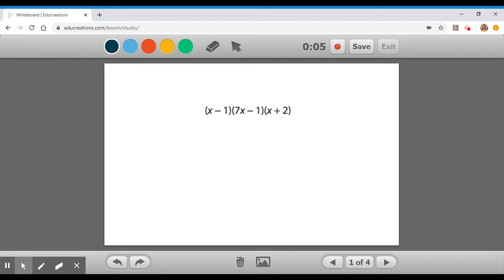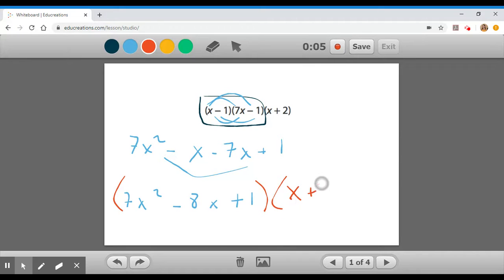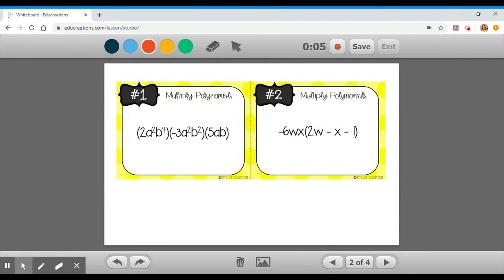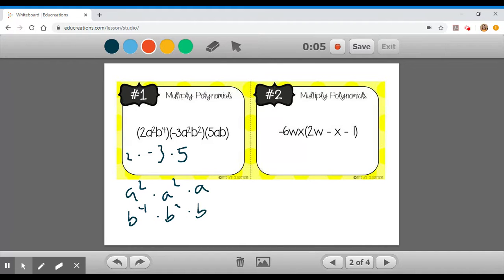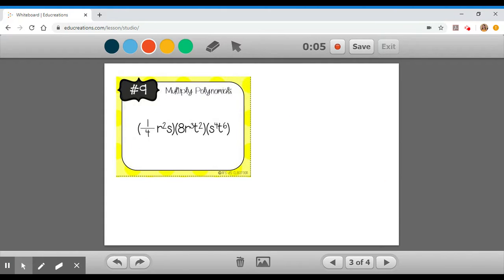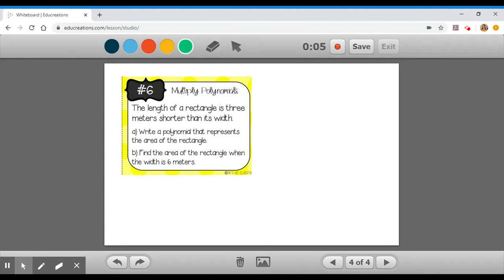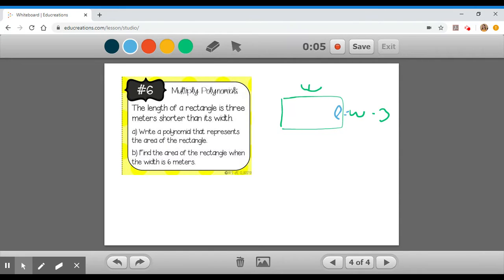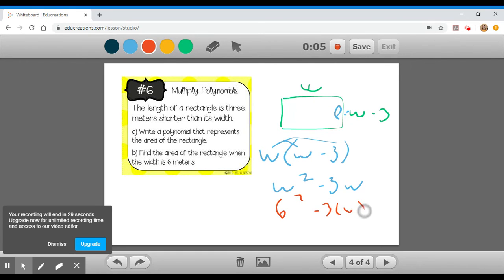Day 1: Multiplying Polynomials tough problems